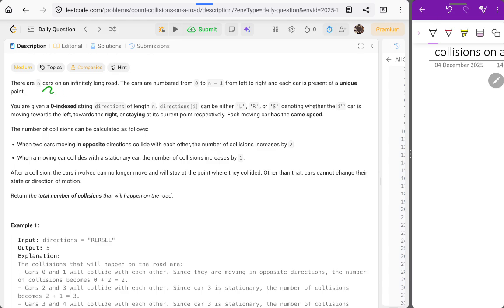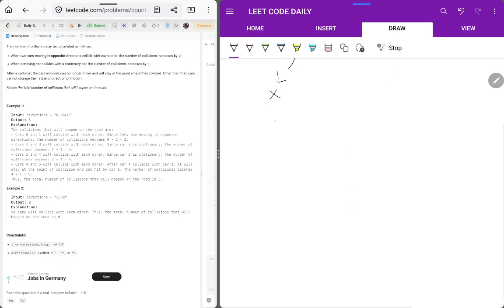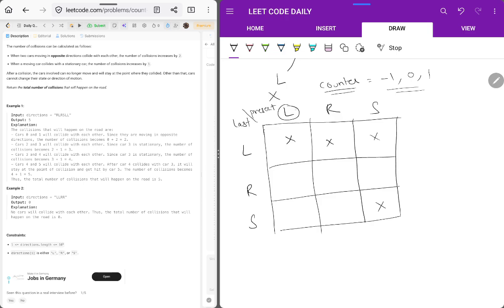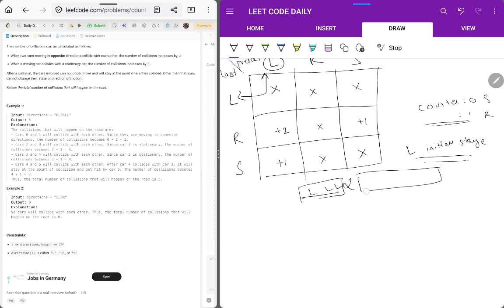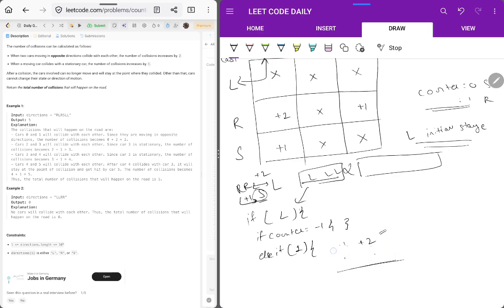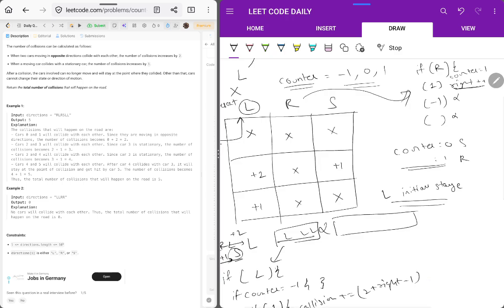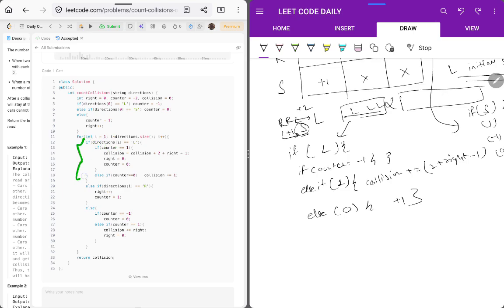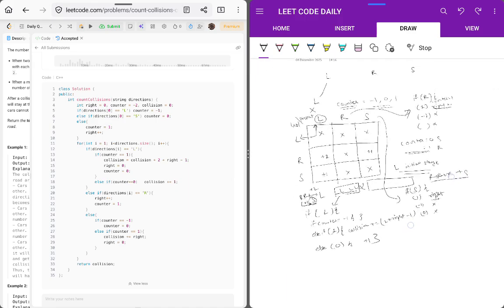2211 - Count collisions on a Road - LEET CODE DAILY